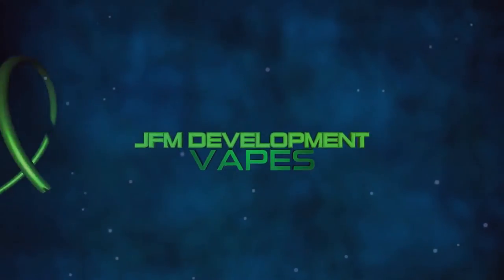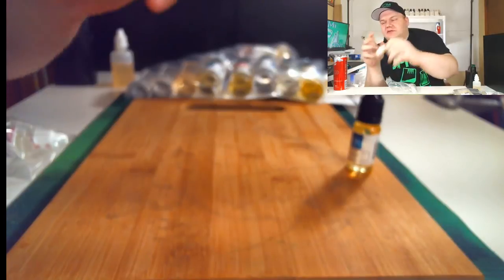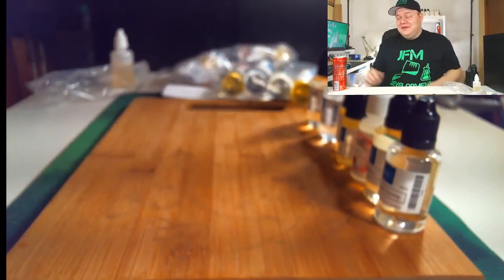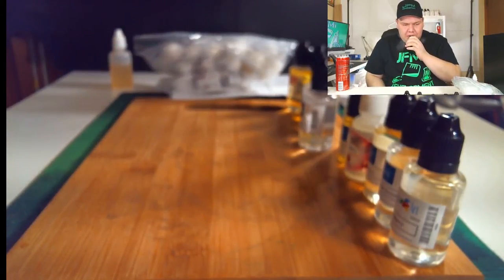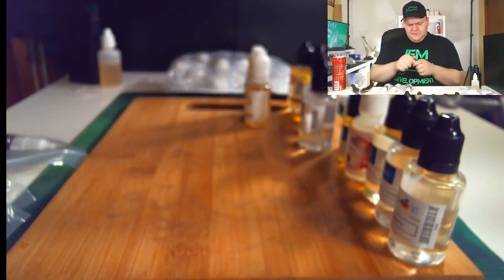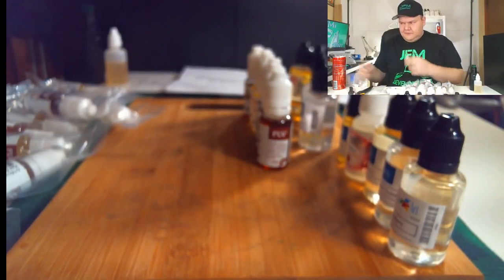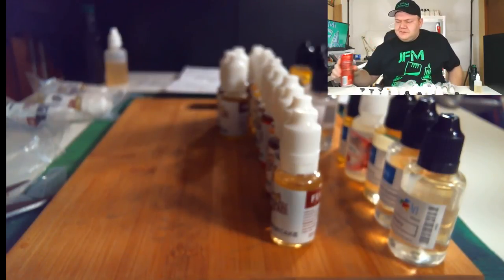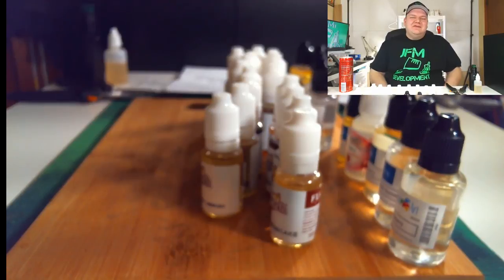DIY E Liquid Huge Vape Mail For Making DIY Ejuice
Check out my new website to find great deals and support my brand JFM STORE @ Here is my first ever DIY Vape Mail Video with lots of exciting flavors to share with you all and of course these flavors are used to DIY E-Liquid the same as DIY E JUICE or DIY Vape Juice however you want to call it. That is for search reasons